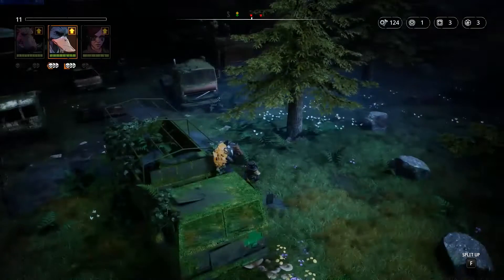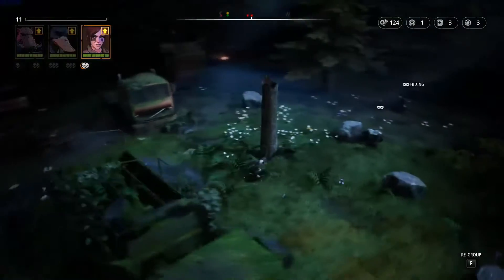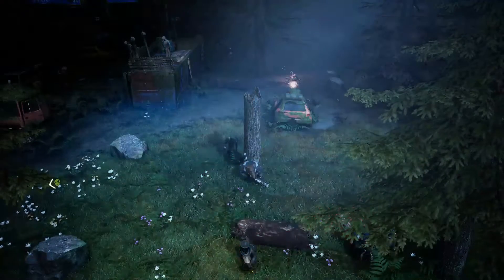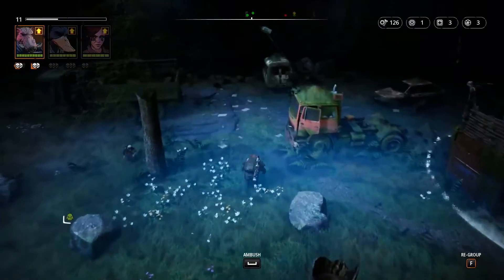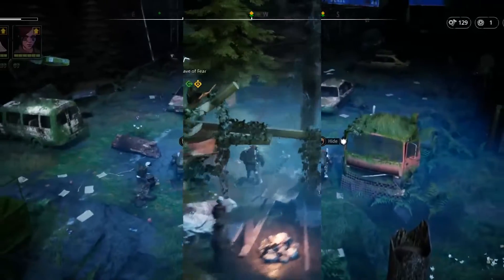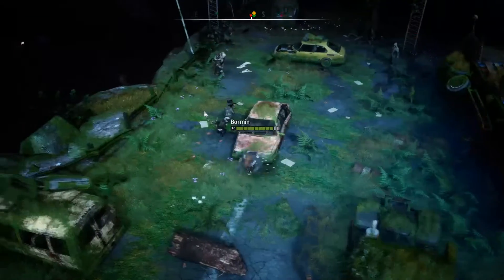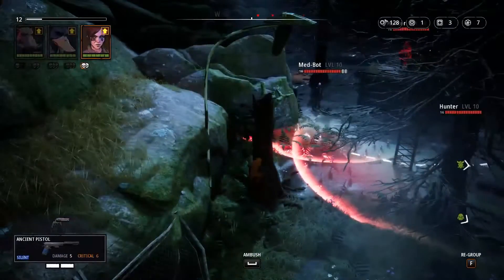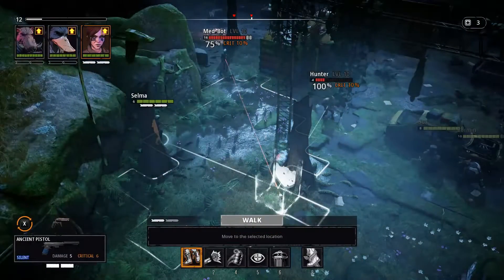How to Clear The High Road Without Any Damage? - Mutant Year Zero Very Hard - Guide Ep. 1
Do you want to know how to clear The High Road without taking ANY damage on VERY HARD? Well you are in the right place. Just watch my guide above.

I have created a guide on how to clear different areas in the game Mutant Year zero: Road To Eden. There will be more videos coming soon for each new area. I play on hard mode.